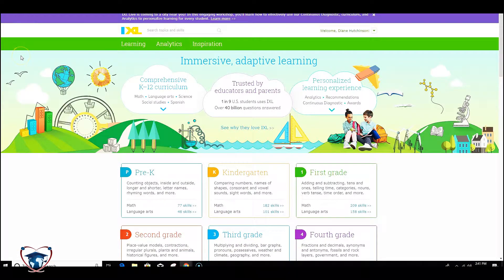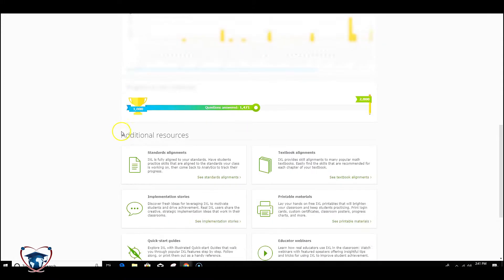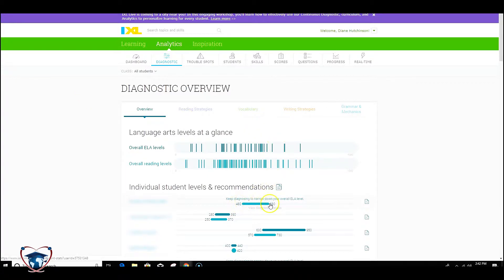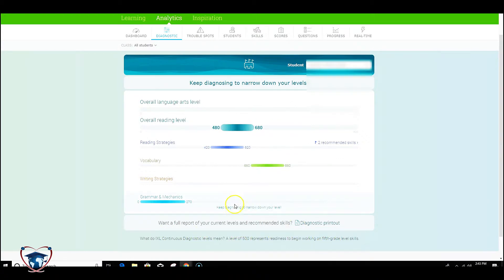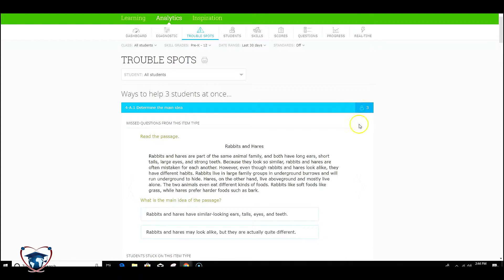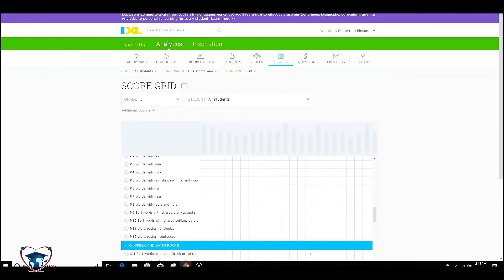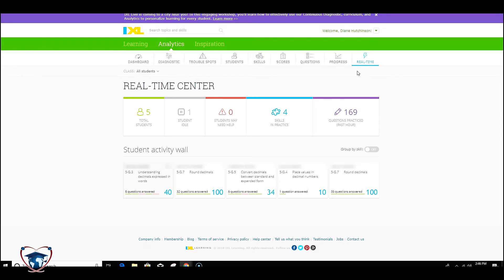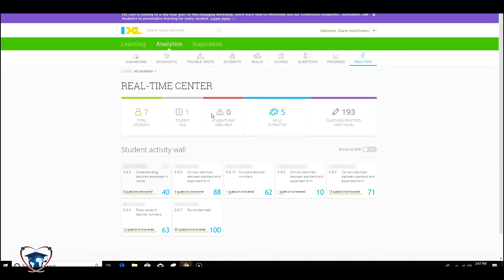How to Analyze Data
This video details the data that can be pulled up from the teacher account. Teachers can view progress in terms of questions answered, problem areas, and more.

IXL is a standards based practice website for Math and ELA. The site serves grades K-12. Students practice skills and are monitored by the system’s comprehensive progress monitoring tools.